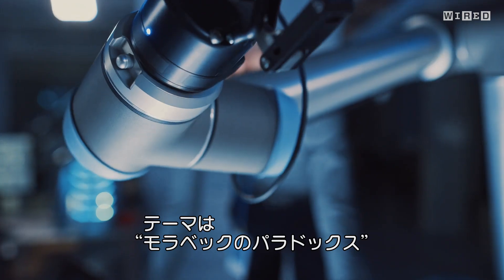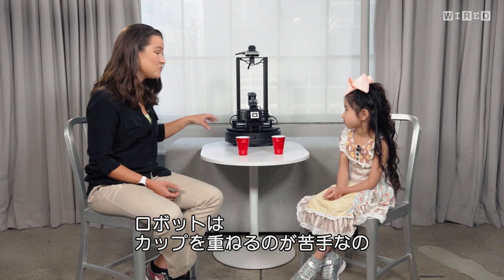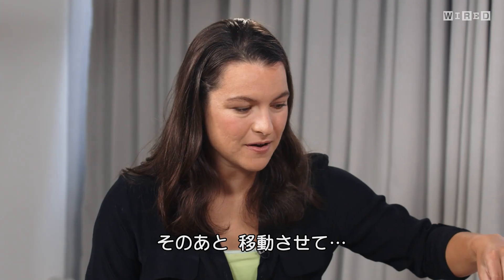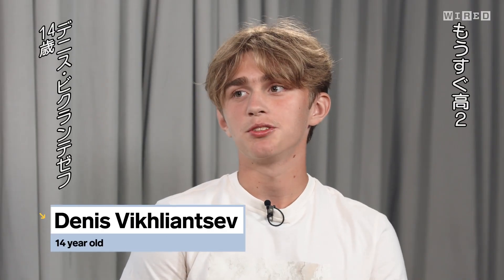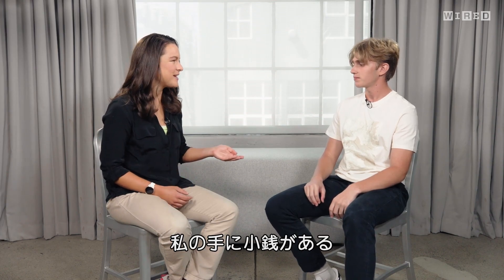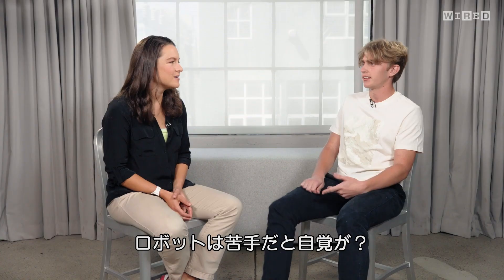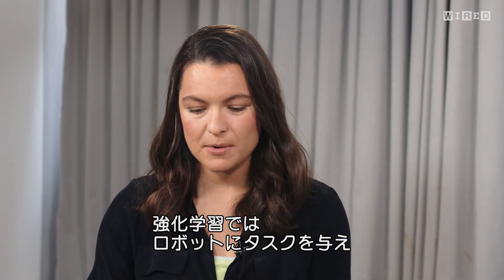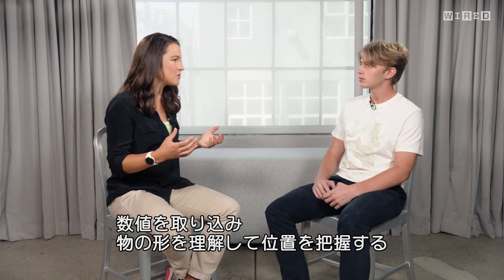「モラベックのパラドックス」って何？5段階のレベルで説明 | 5 Levels | WIRED jp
スタンフォード大学教授の チェルシー･フィンが「モラベックのパラドックス」を5段階の難易度で説明する。子供からティーンエイジャー、大学生・大学院生、専門家へと、説明する対象が変わるにつれて、内容が複雑化して難易度が上昇していく。あなたは一体どのレベル？